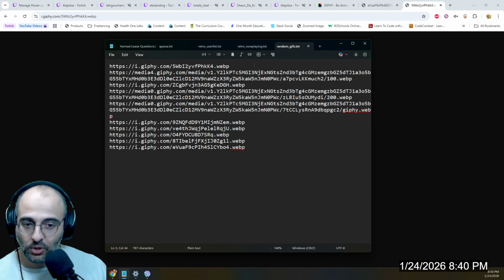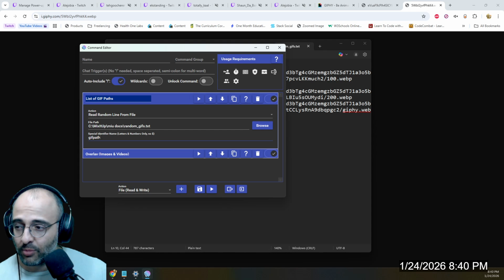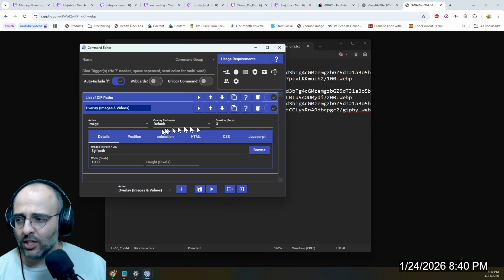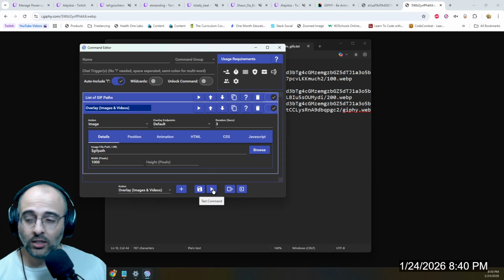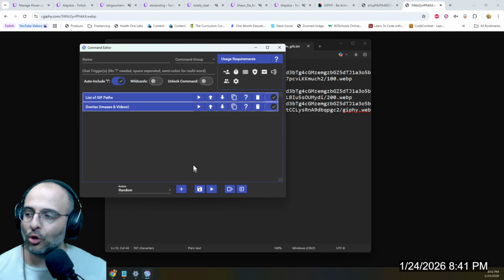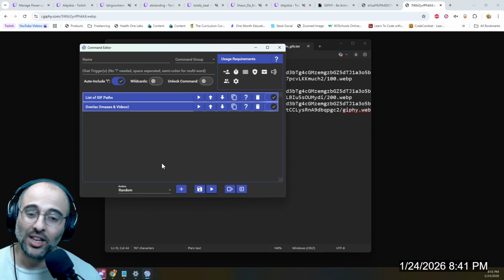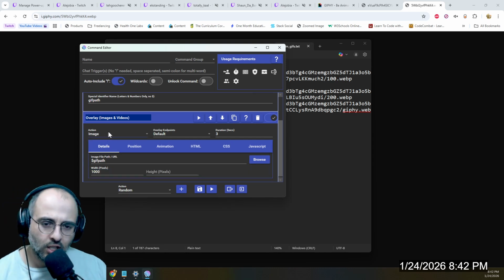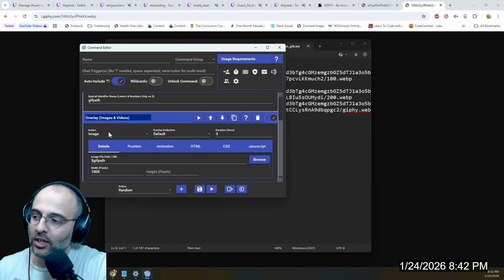Mix It Up - Alternative to the Random Action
In this Mix It Up tutorial, I show you how to pull a random GIF or video without using the random action

Tutorial Start: 2:00
Tutorial End: 6:53